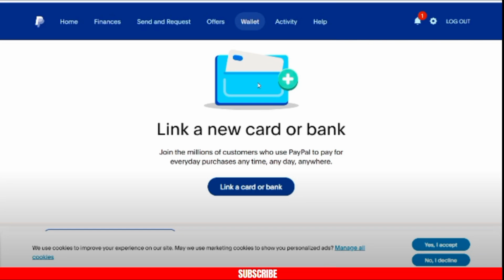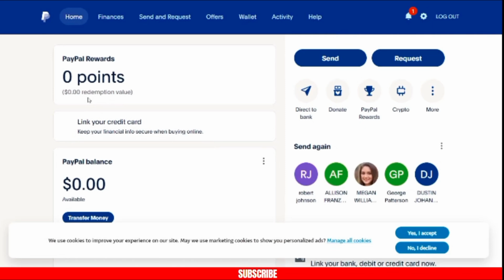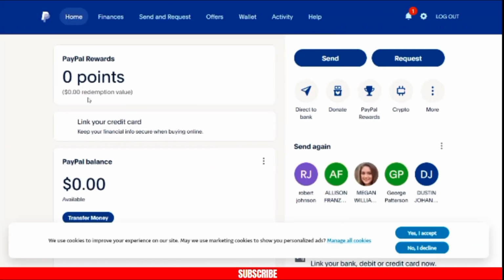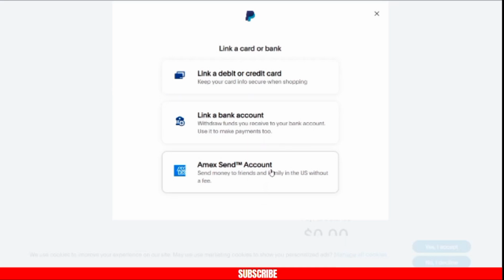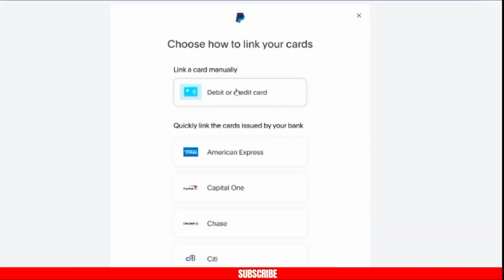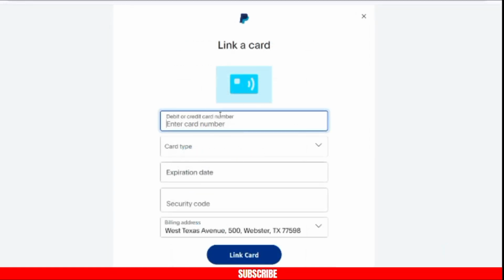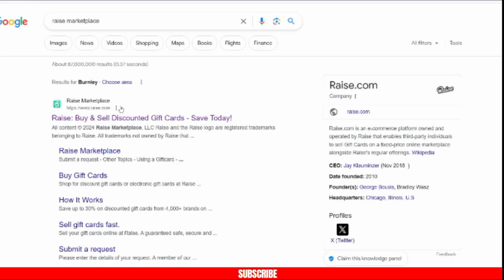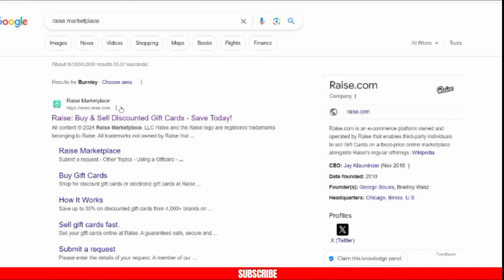How to Transfer Amazon Gift Card Balance to PayPal | Convert Amazon Gift Card to PayPal Money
(Hire experts to get your tasks done)

. How to Transfer Amazon Gift Card Balance to PayPal | Convert Amazon Gift Card to PayPal Money | Amazon Gift Card to PayPal Transfer Guide